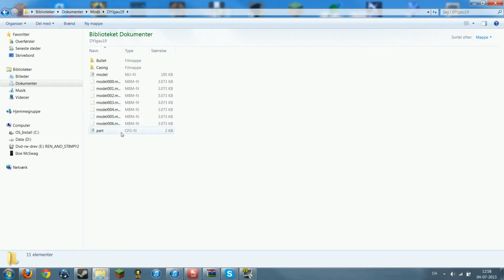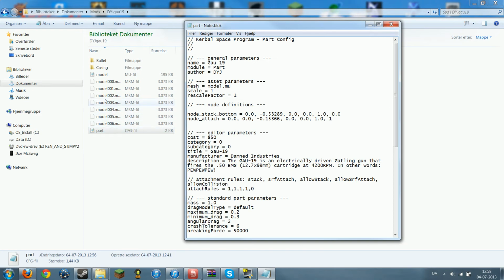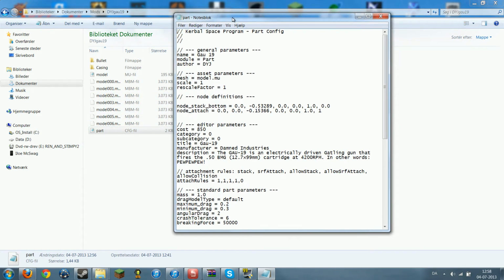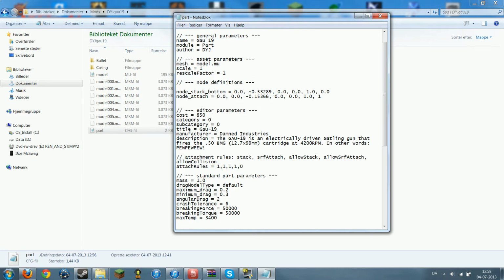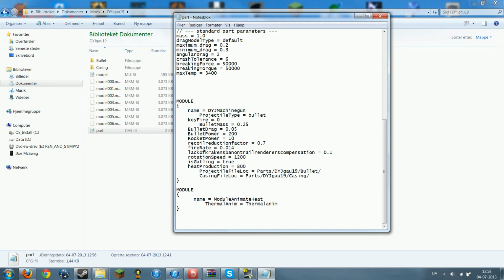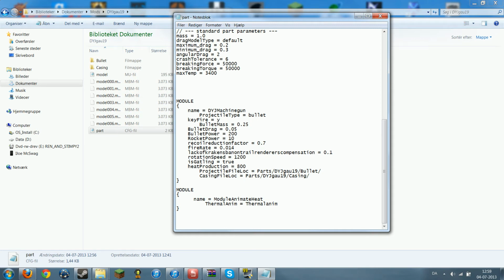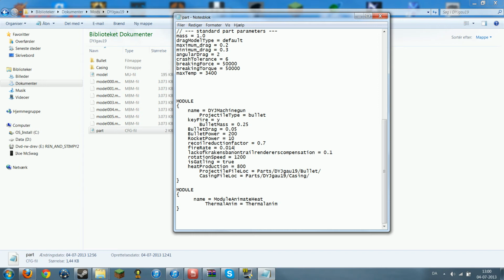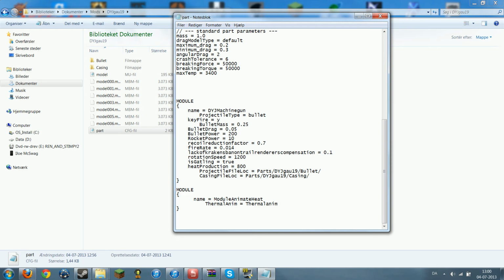KSP - How to edit firerate and firekey of the GAU-19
Once upon a time the mighty DYJ made an amazing mod for Kerbal Space Program 0.19.1, and it was called the GAU-19, but nobody ever knew how to pull the trigger. So, here's how you do it.

"How do I change the firekey for the gau-19? I can't get it to work!" ... I'm tired of this question. Please just watch this video and start asking me more relevant questions like: "What's your favorite color?" That would be great.

WARNING: The GAU-19 currently does not work for 0.20.x.

Download it with my custom firerate and other custom stats, along with the half size version

Feel free to give feedback.